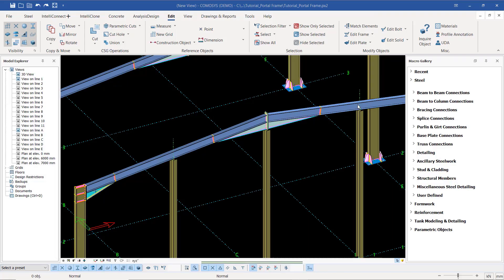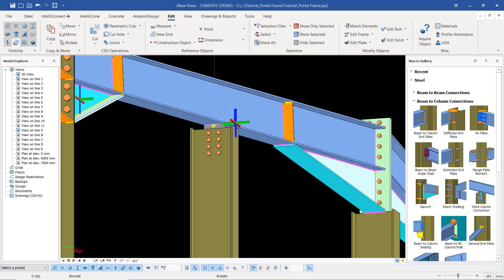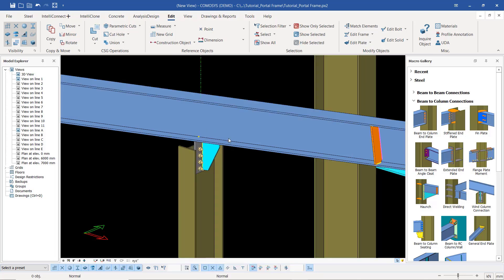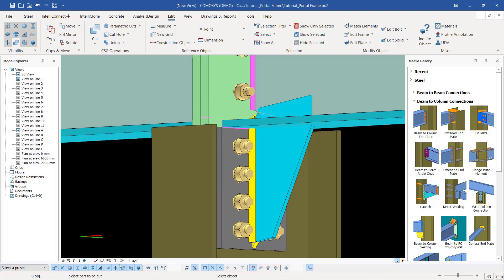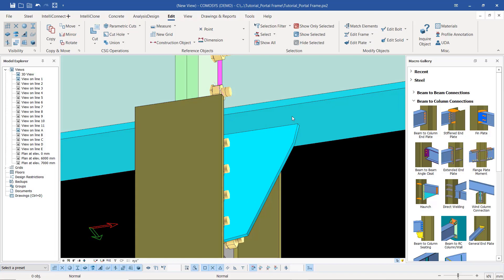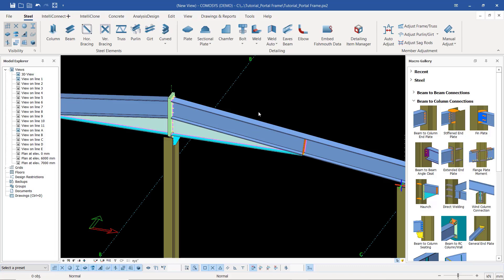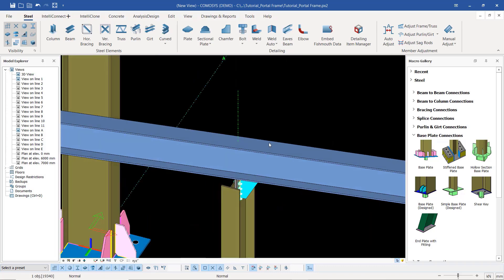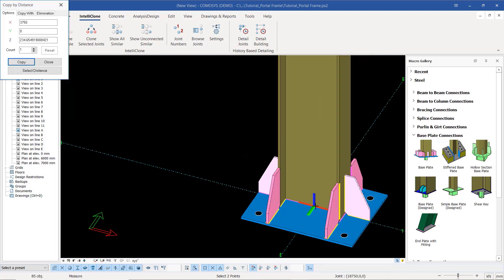How to Connect Rafter to Gable Columns in COMOSYS